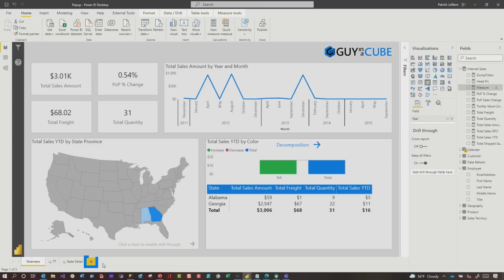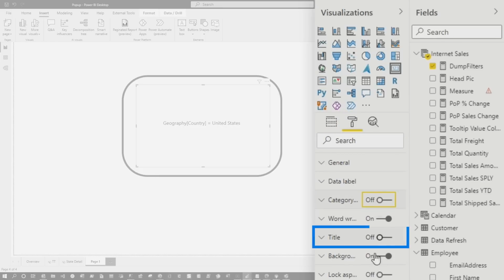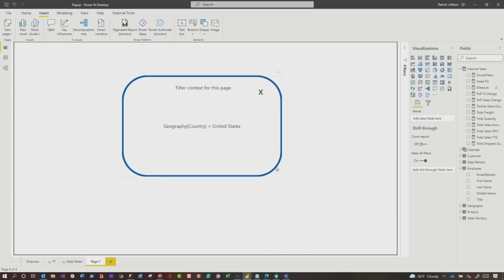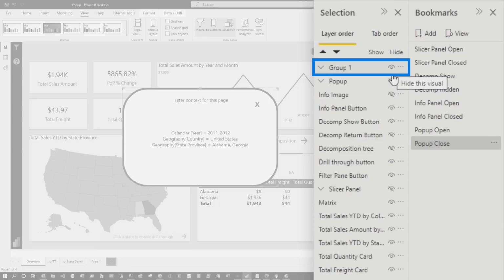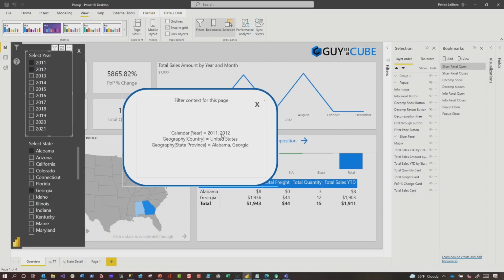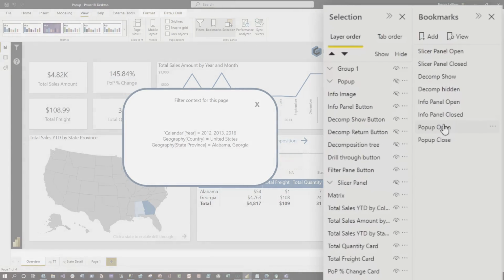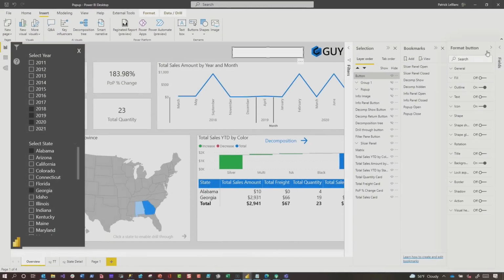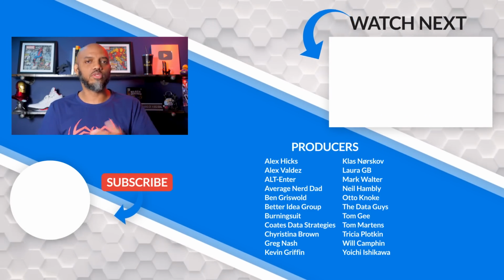Create a Popup Window in Power BI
Wondering how Patrick created a popup video in a previous video? Well, here you go! Learn how you can create a popup experience to provide more information in your Power BI report.